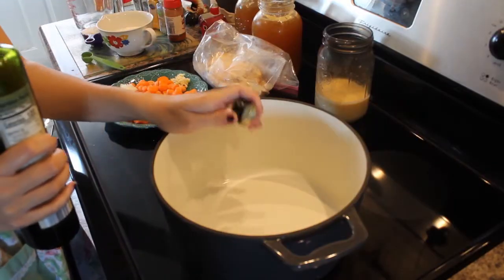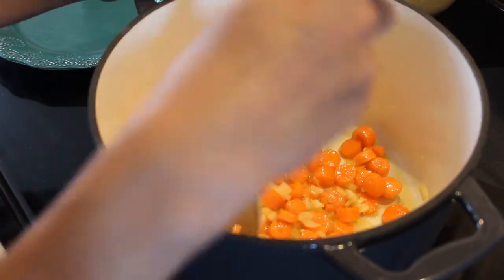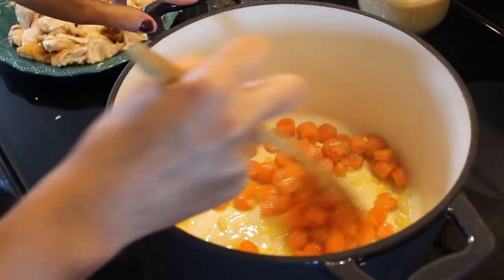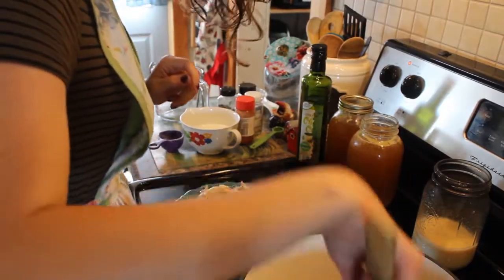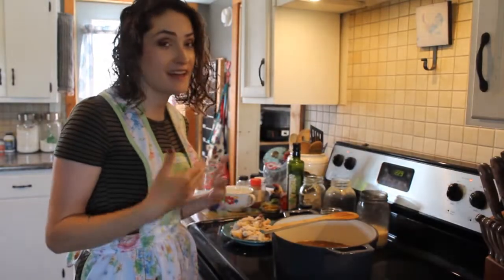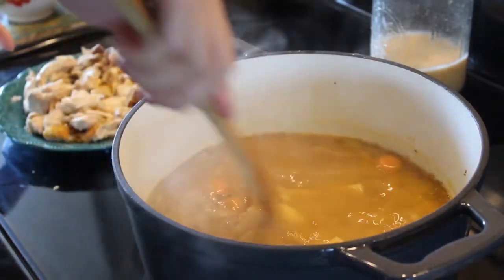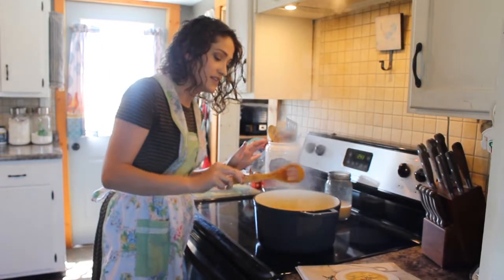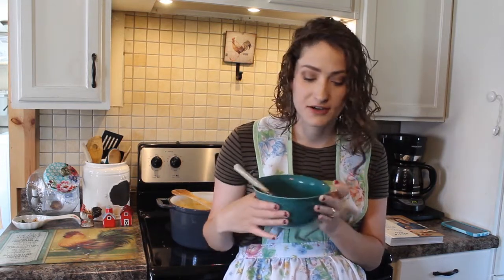Creamy Chicken & Noodle Soup | Savor the Scraps Collaboration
Molé Mama:
How To Make Nachos, Refried Beans, Chimichangas, & More From A Pot of Beans -Savor the Scraps Collab

Video is Recorded with Canon Rebel T6
Video is Edited with Adobe Premiere Elements 2020